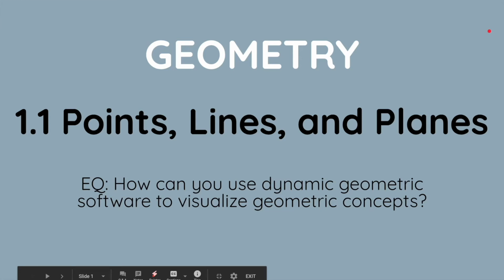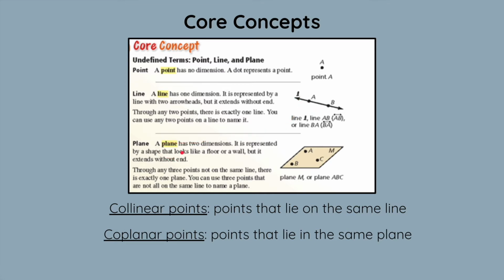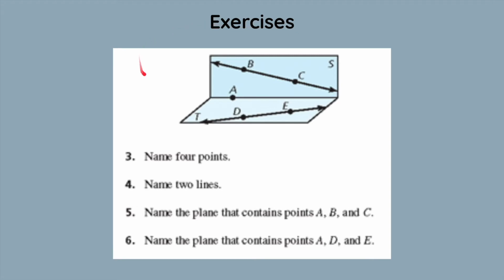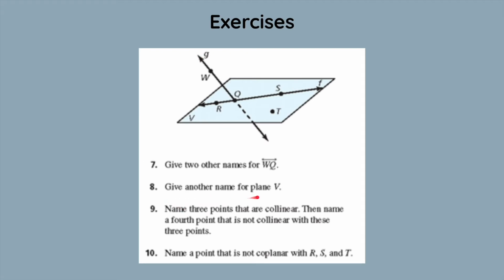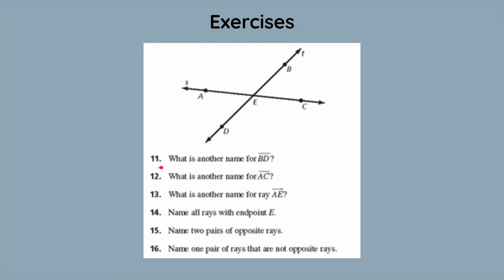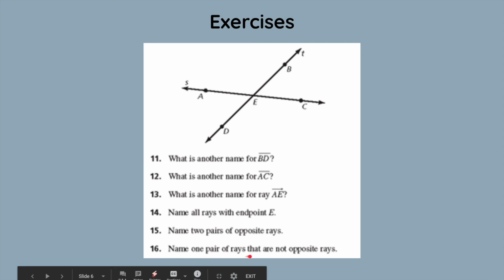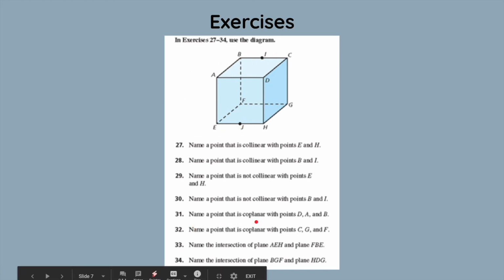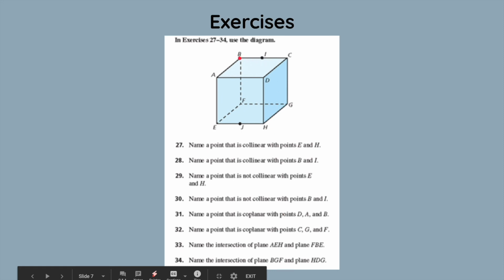Geometry Lesson 1.1: Points, Lines, and Planes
In this video, you will learn about Points, Lines, and Planes in regards to Geometry.